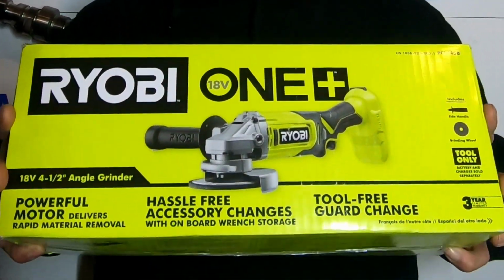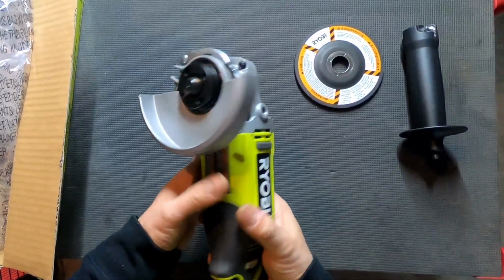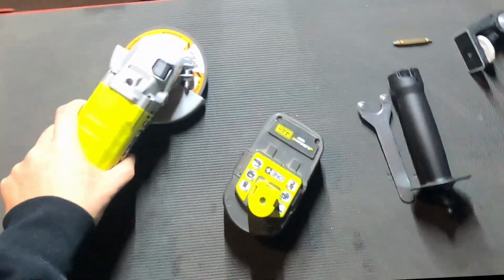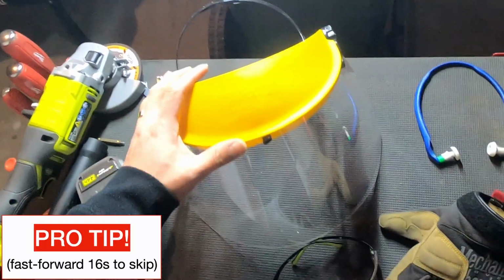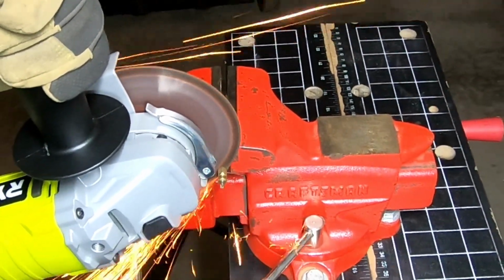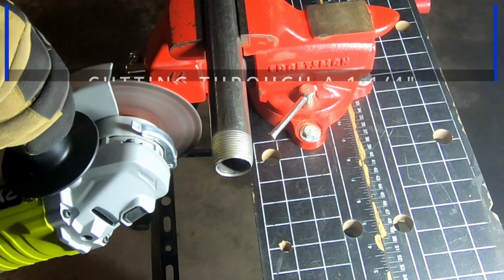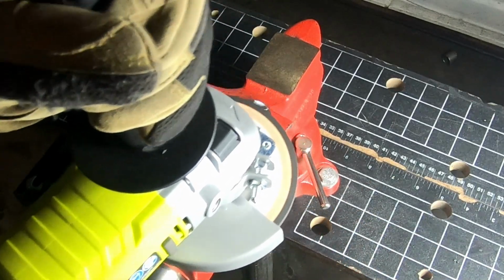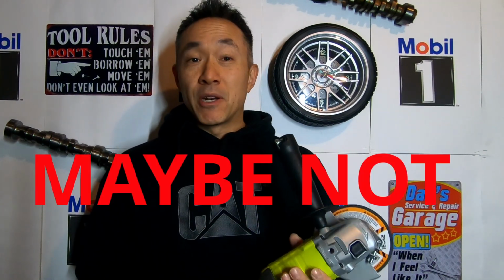Ryobi Angle Grinder Review and Testing – Is It Worth It? 🔥⚙️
Is the **Ryobi 18V ONE+ Angle Grinder** a must-have for your DIY or automotive projects? In this review and test, I put it through its paces—cutting, grinding, and pushing the battery to its limits to see if it’s truly worth your money! ⚡🔧

🔹 Power & Performance
🔹 Battery Life & Runtime
🔹 Ergonomics & Ease of Use
🔹 Would I add it to my toolbox?

0:00 Introduction
0:25 Unboxing
1:54 Safety Gear
2:18 Installing Grinding and Cutting Discs
2:53 Cutting and Grinding Tests
4:33 Summary